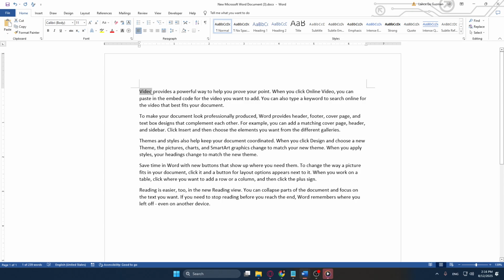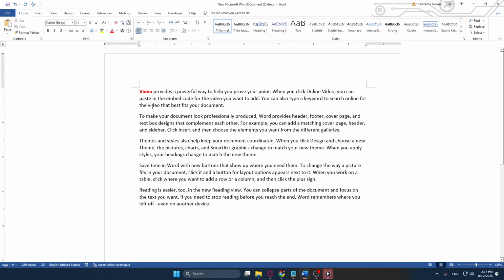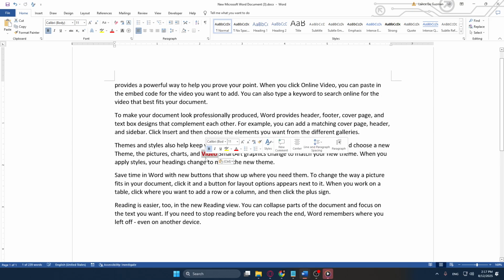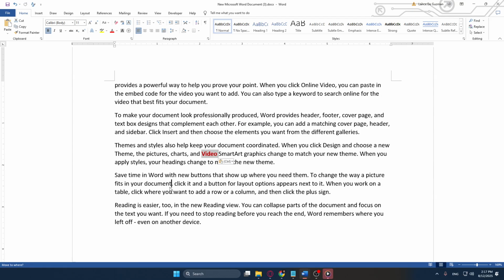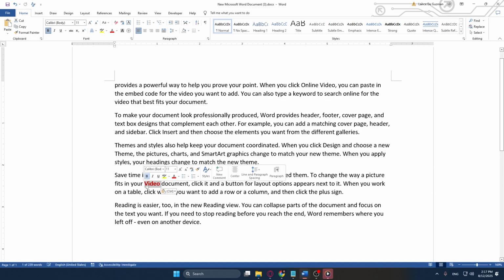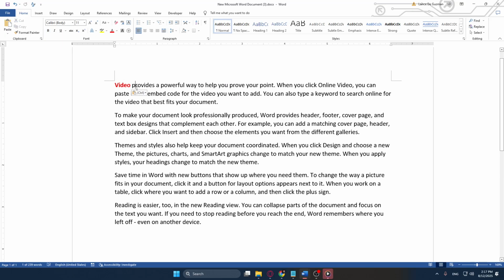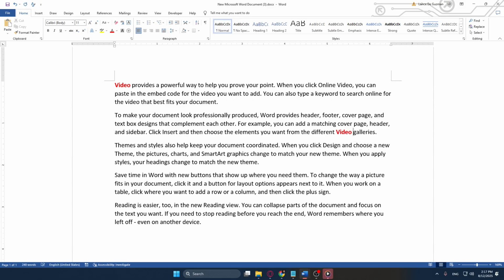How To Move Text Freely To A Location In Microsoft Word [2026 Guide]